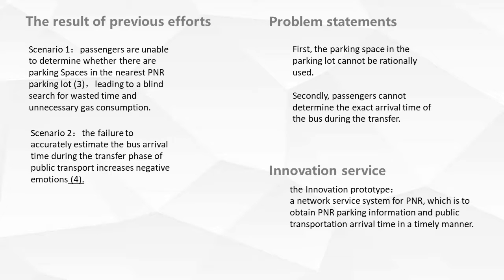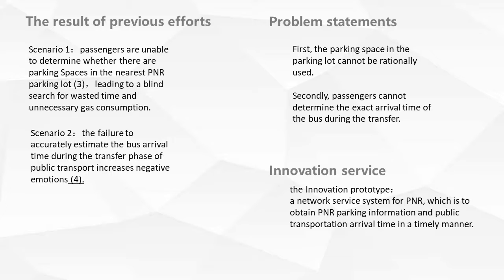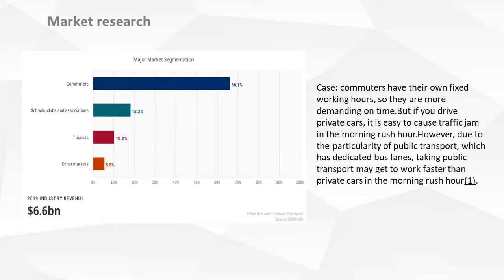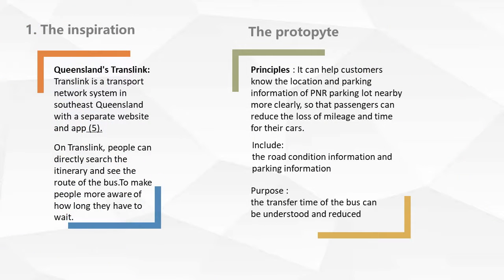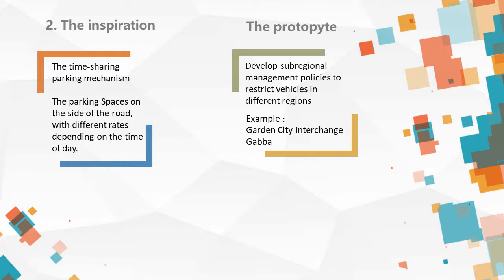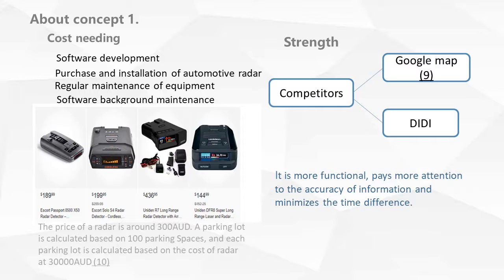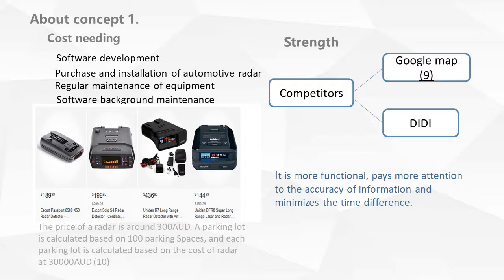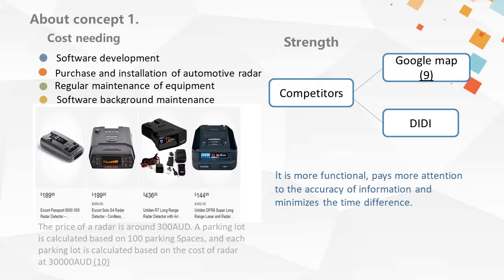amn443 assessment 2 innovation pitch shiyi sun